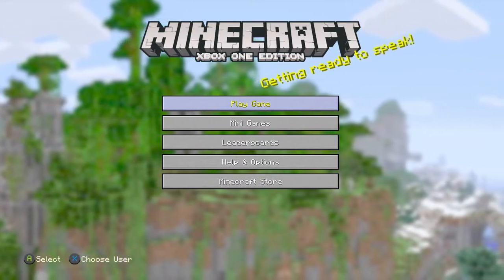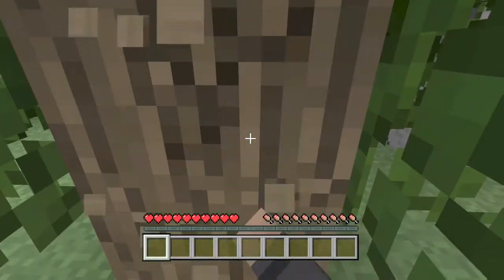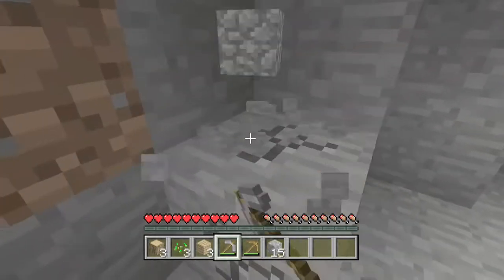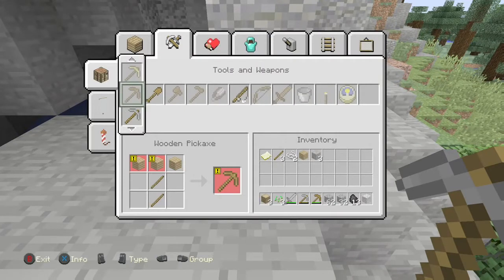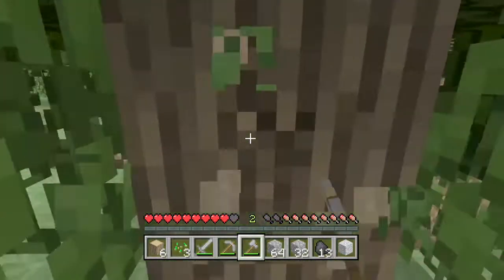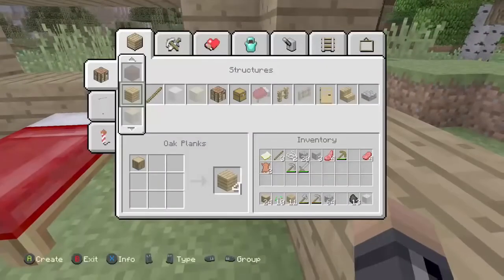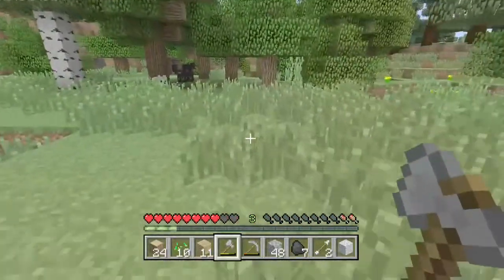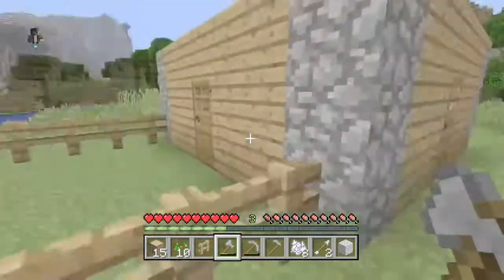Minecraft play along Xbox one edition episode 1: My way to start out: Best way to start out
Hey guys King BladedMaster with another video, today I have a gameplay of Minecraft this is the first episode and I hope you like it, see you guys in the next video